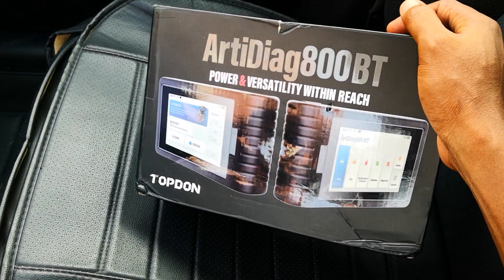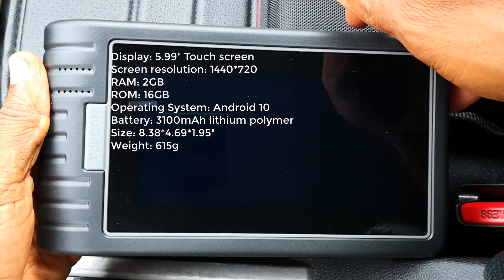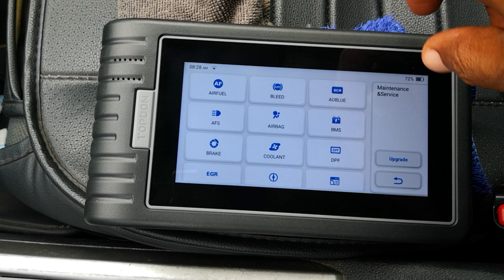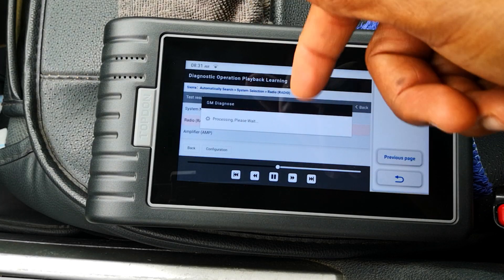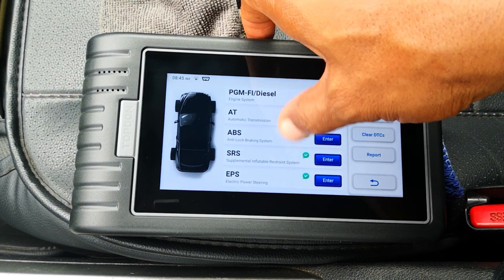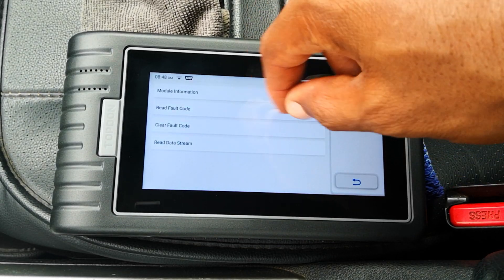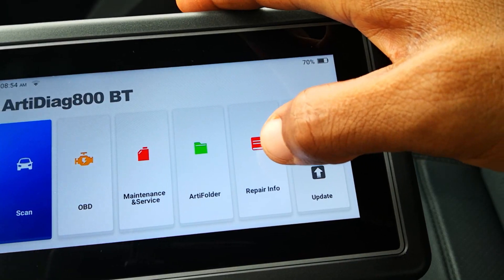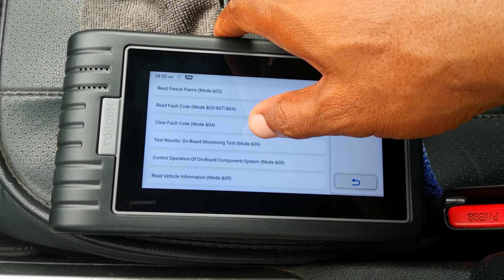OBD2 Diagnostic Scanner Review: TOPDON ArtiDiag800BT / Scan Tool with Free Updates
I review this OBD2 diagnostic scanner; TOPDON ArtiDiag800BT, a scan tool with free updates ie., free lifetime update. If you are looking for a scan tool on a budget this topdon artidiag800bt review should be useful.  This obd2 scan tool is well-built and comes in at under $400 after discounts.

Timestamps:
0:00 - Intro
0:12 - Unboxing & build review
1:10 - Specs
1:22 - Tool menu walkthrough
3:41 - Scan demo
4:52 - Transmission live data
5:33 - Pros
6:29 - Cons
7:30 - Should you buy it & wrap